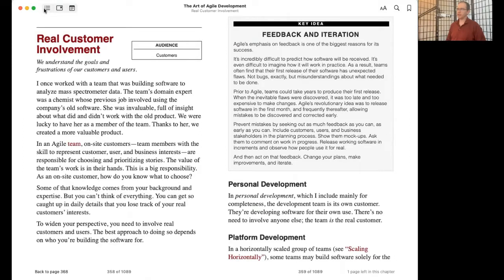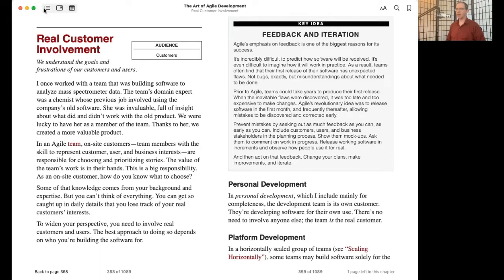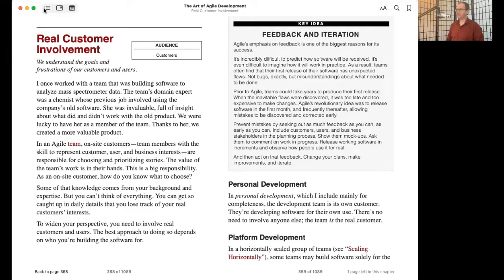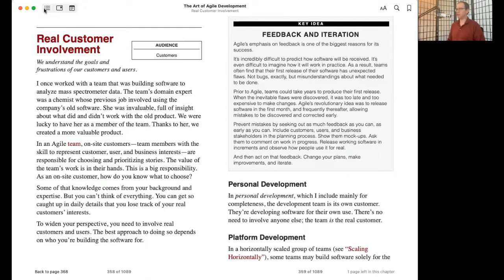Agile Book Club: Customer Involvement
In an Agile team, on-site customers—team members with the skill to represent customer, user, and business interests—are responsible for prioritizing stories and communicating requirements. It’s a big responsibility. In this book club session, we examine what it takes to succeed.

About the Art of Agile Development Book Club: Fridays from 8:00 – 8:45am Pacific, I host an online discussion inspired by the new edition of my book, The Art of Agile Development Each session uses a chapter from the book as a jumping-off point for a wide-ranging discussion about Agile ideas and practices.